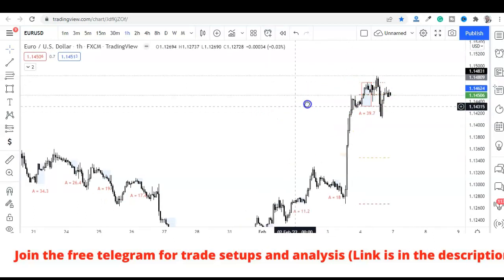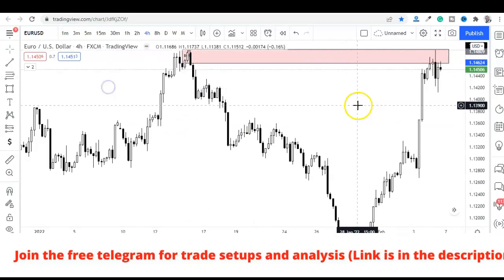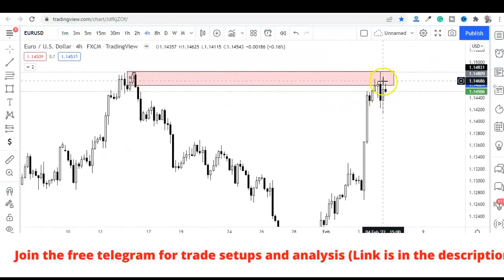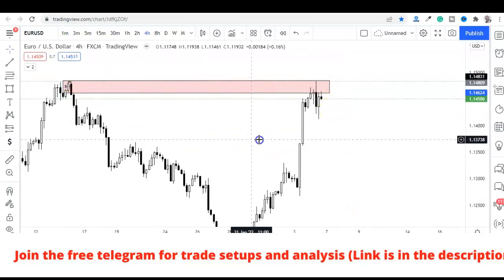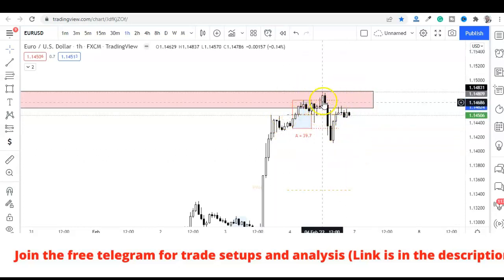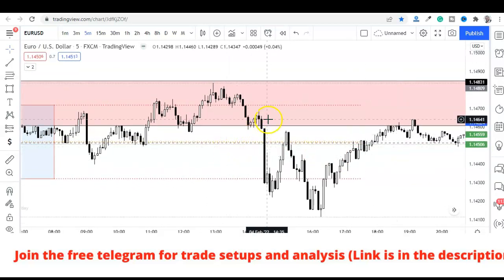This Simple Trading Strategy Will Turn You Into A Profitable Trader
In this video, I'll show you how to trade the Asian range with institutional order flow in mind.
This strategy shown in this video is used at trend reversal.